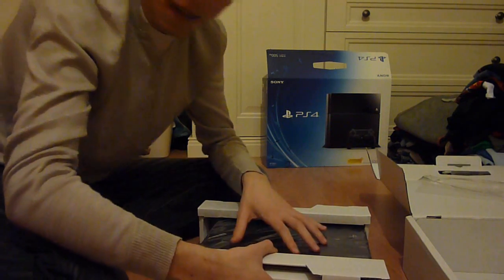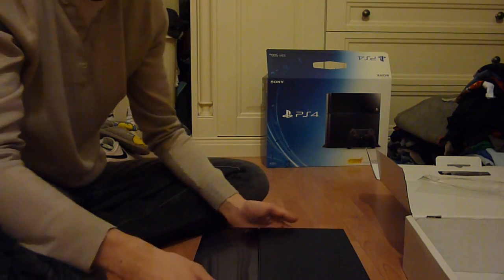PS4 UK UNBOXING!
Unboxing the PS4, 2 days before the European launch!
PSN/Twitch/Instagram - saintsjordan